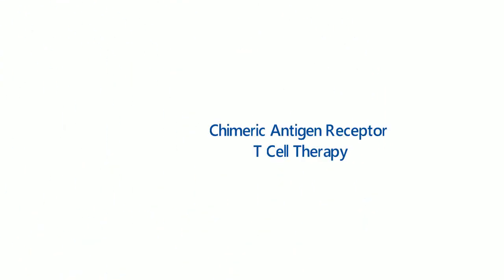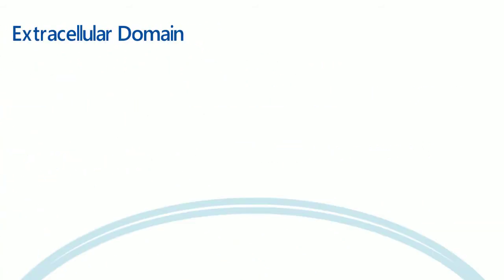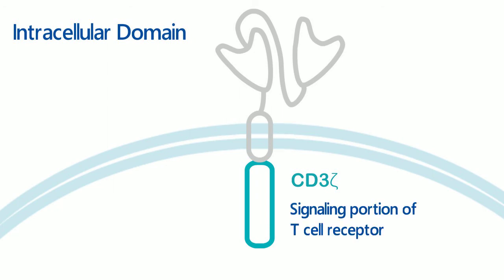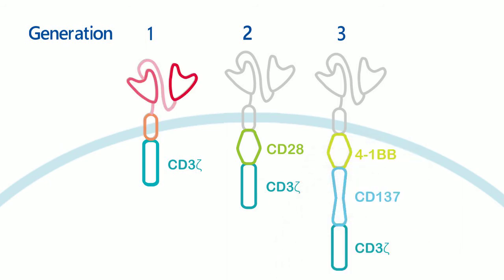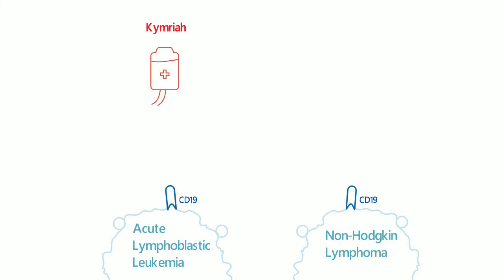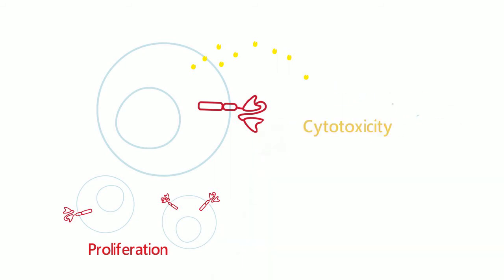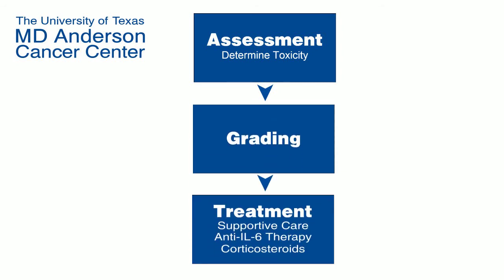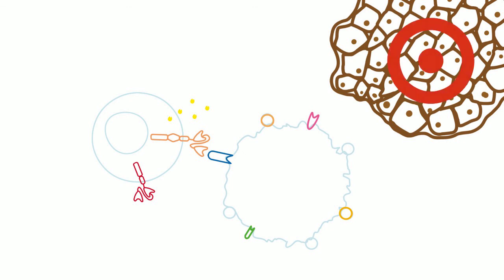AbLearning™ - Episode 4: Chimeric Antigen Receptor T Cell Therapy: Efficacy & Safety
AbLearning™ Educational Program hosted by Abnova.
Get a closer look at structure of chimeric antigen receptor (CAR) and efficacy/safety of CAR T cell therapy.